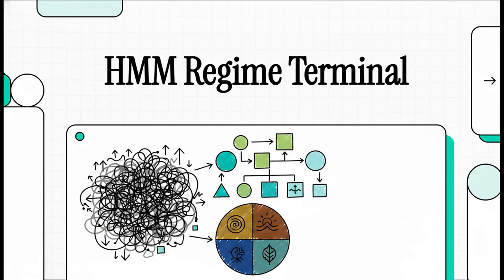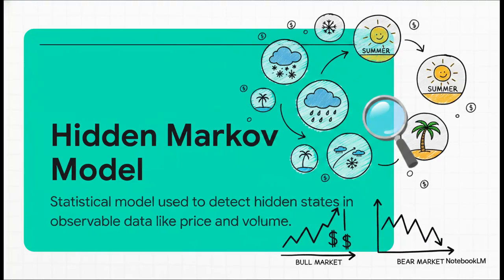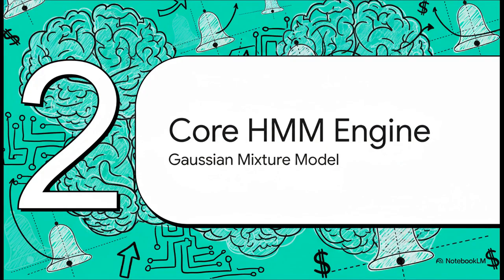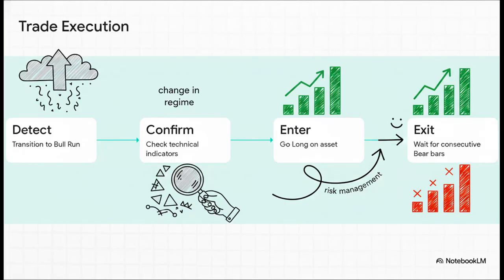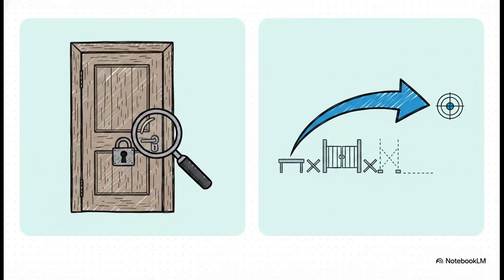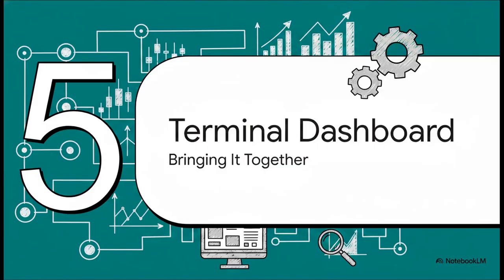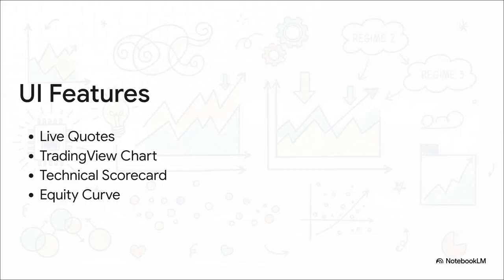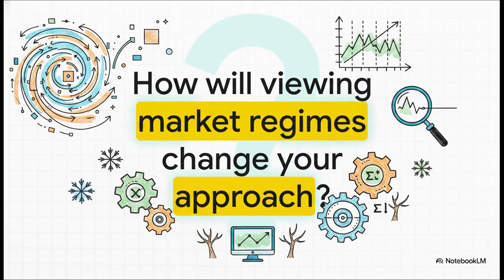HMM Regime Terminal